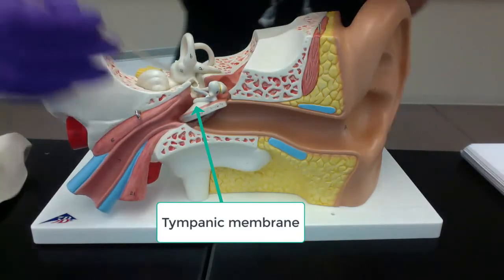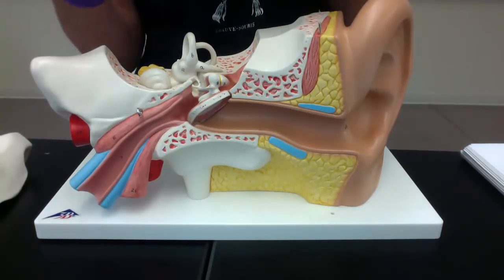Ex14 Special Sense Ear